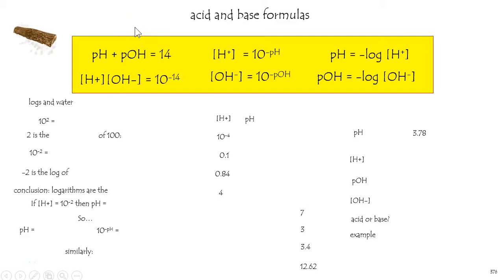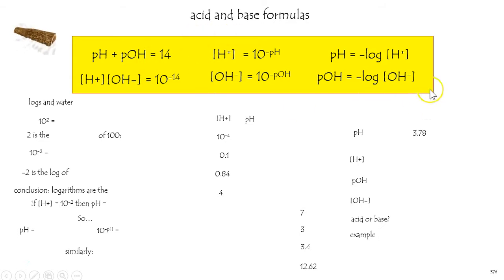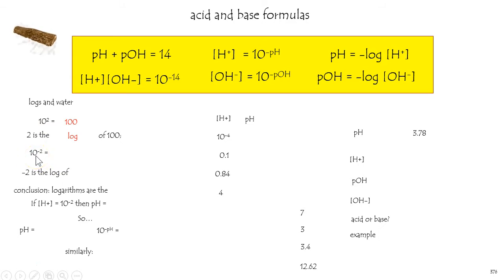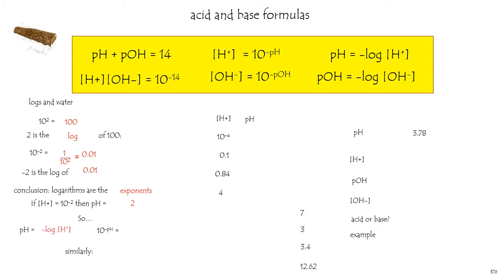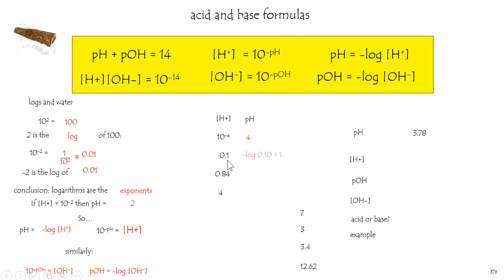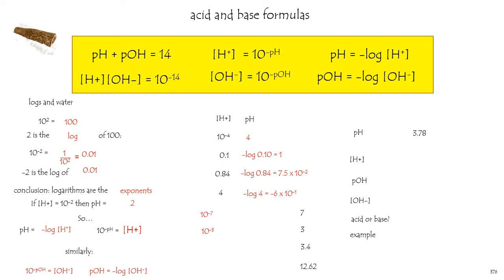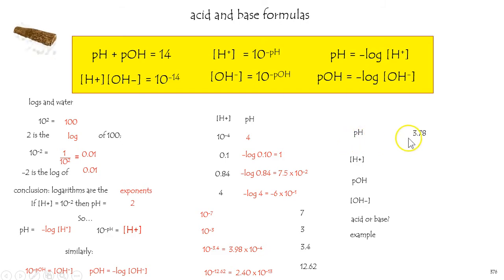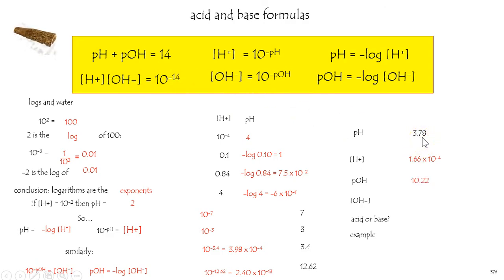14 2 acid and base formulas